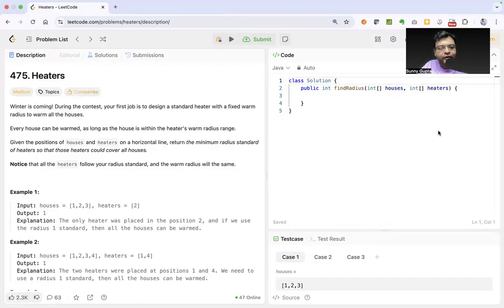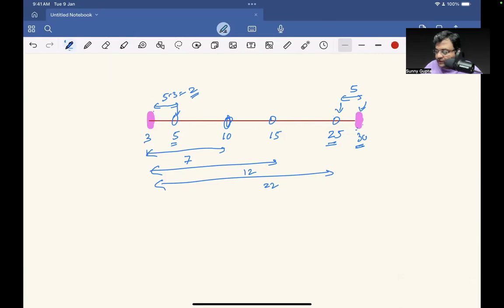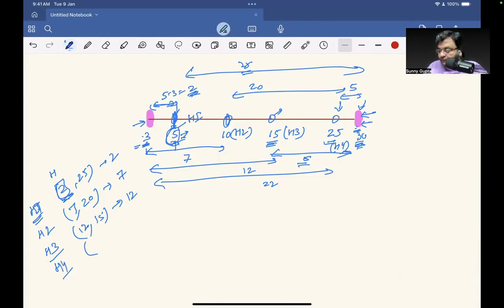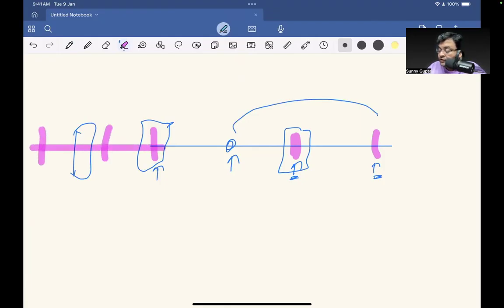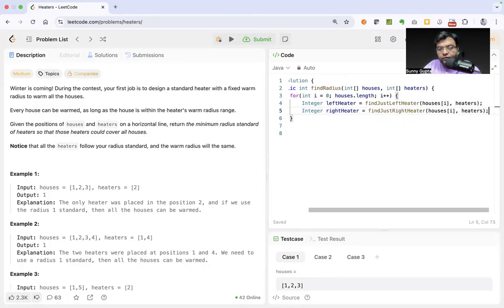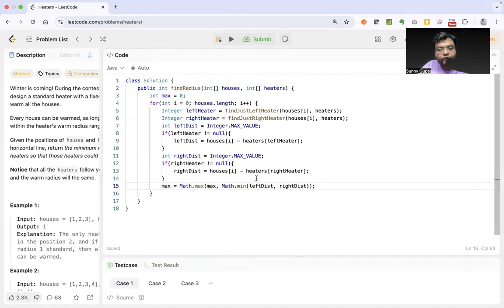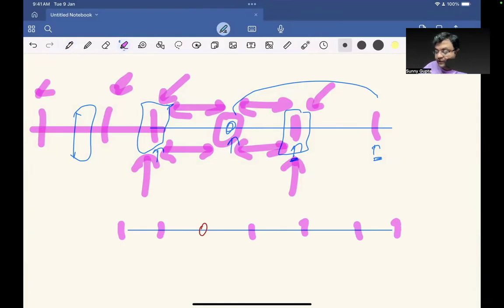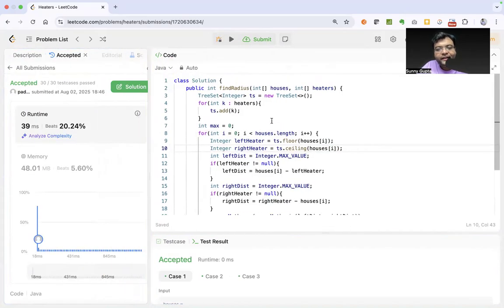Leetcode 475. Heaters